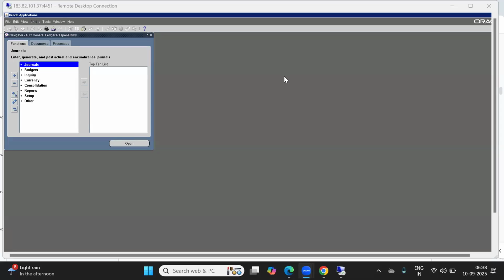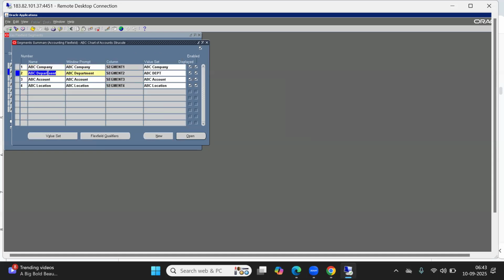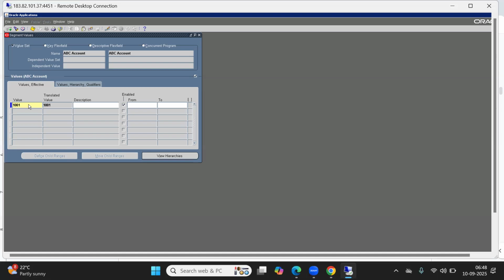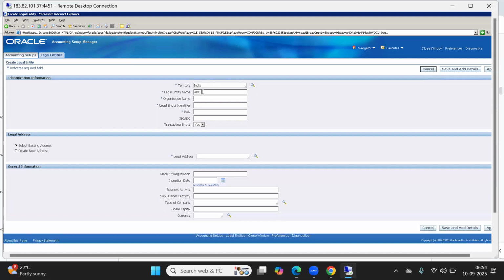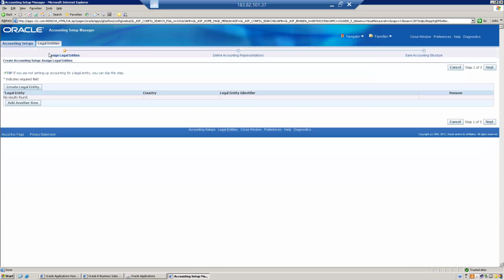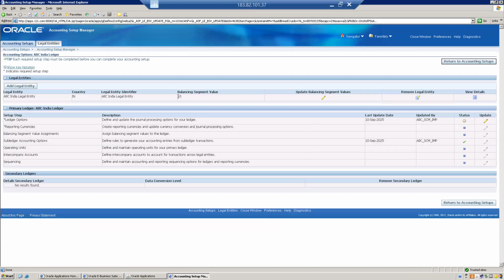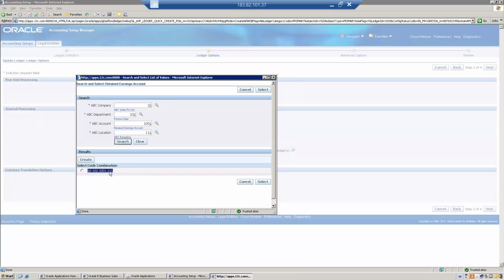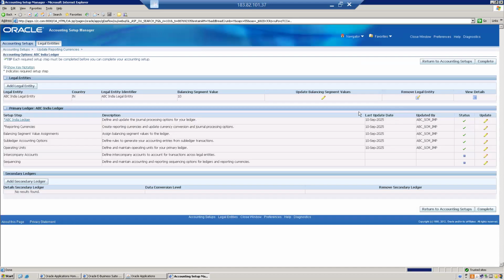5. Multi Org Setup - Define Legal Entity and Ledger